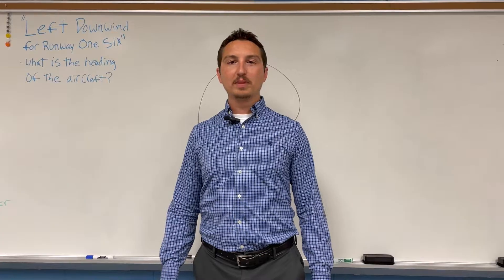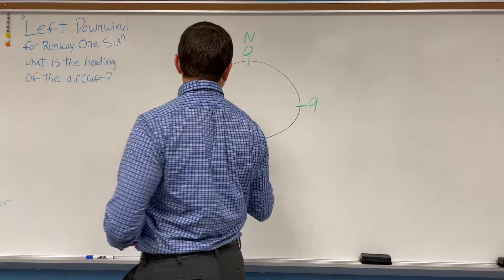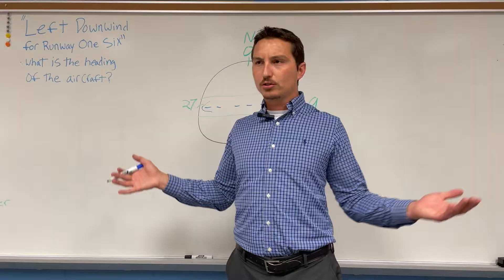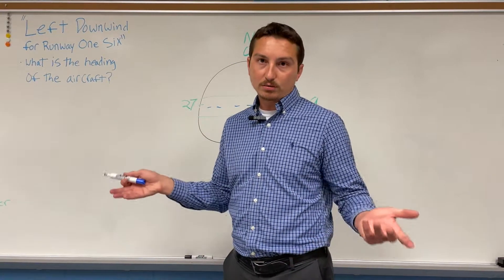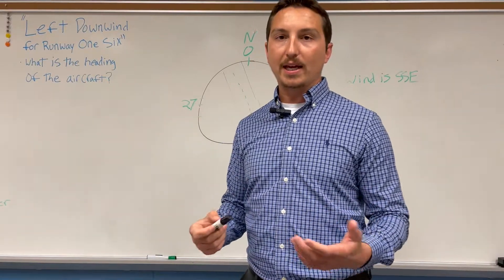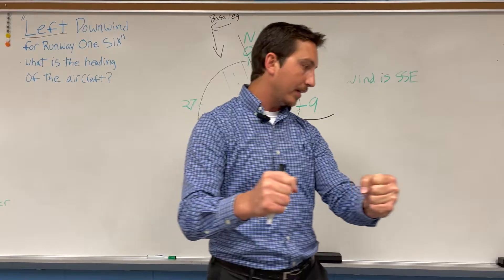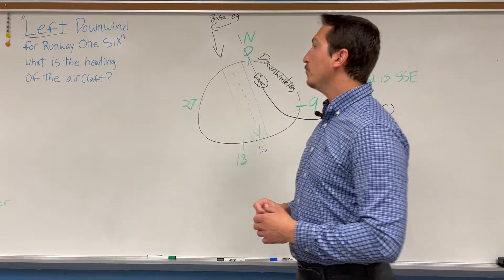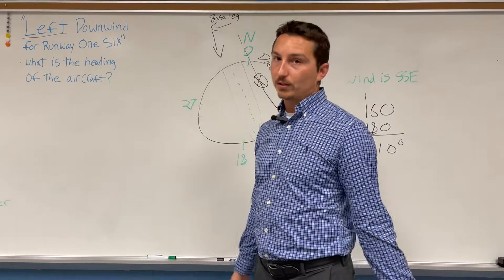FAA Part 107 Air Traffic Patterns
Airplanes circling runway questions drone exam. Mr. Mig goes over air traffic patterns for the FAA Part 107 Drone Exam. If you are studying to pass the unmanned aircraft licensure exam, watch this video to learn how to answer the questions that deal with air traffic. Specifically these are the questions that ask you the heading of an aircraft and where an aircraft is relative to the runway.